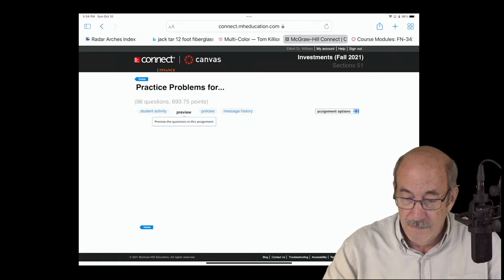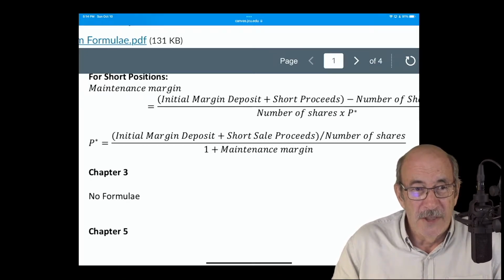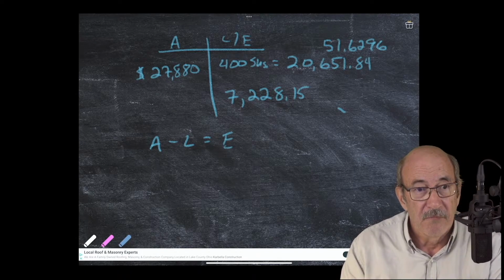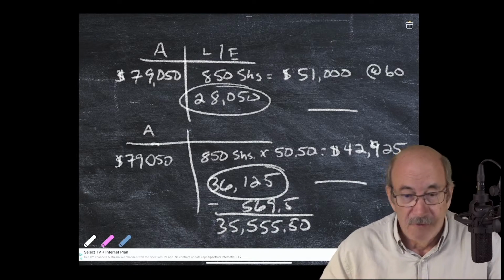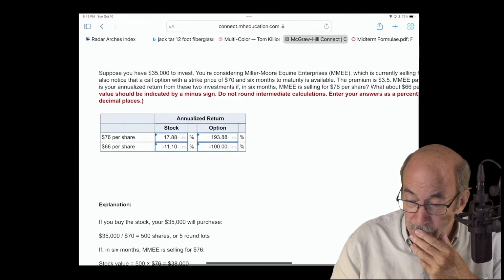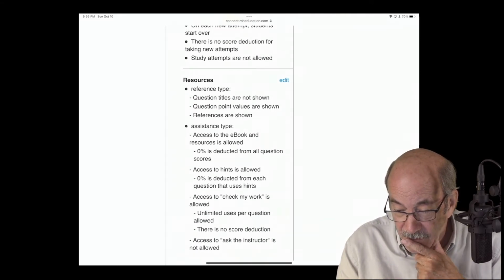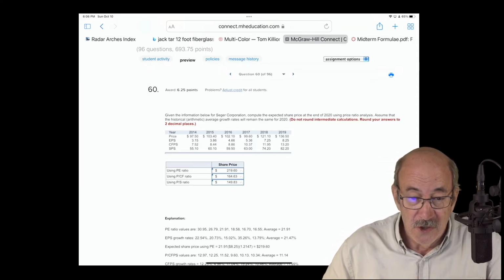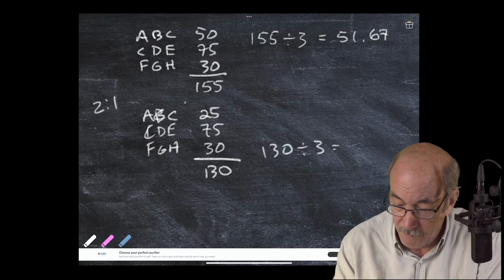Midterm Review Fall 2021